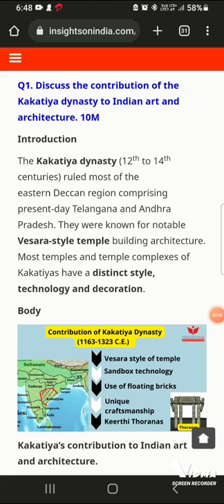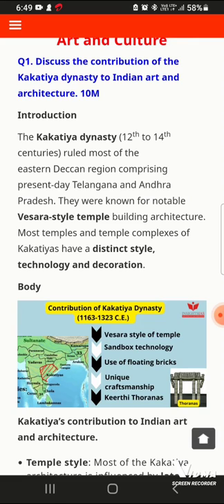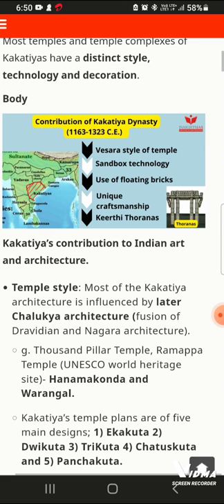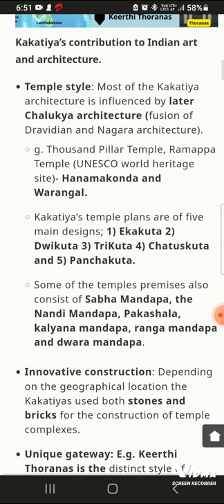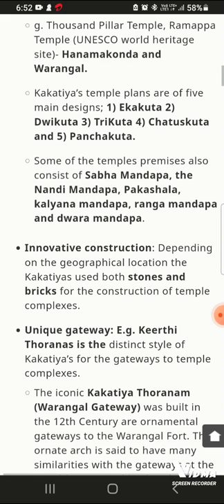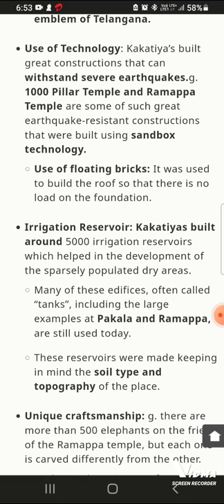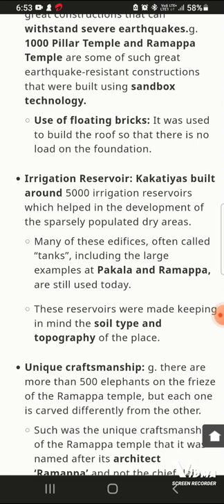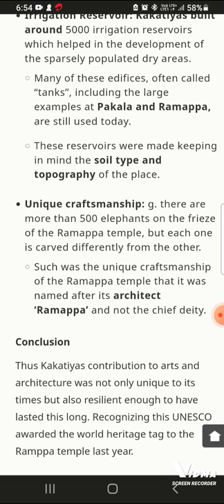INSIGHT ON INDIA| 75 DAYS DAILY MAINS REVISION PLAN 2022 SYNOPSIS SUMMARY|ART AND CULTURE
INSIGHT ON INDIA 75 DAYS MAINS PLAN